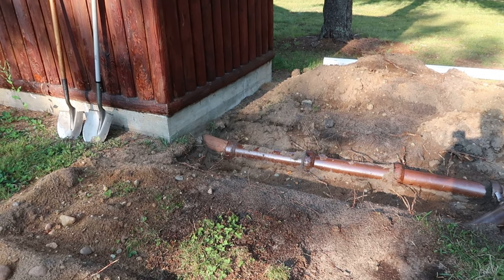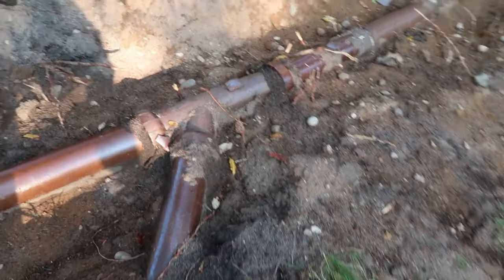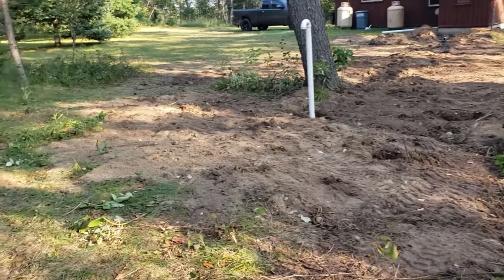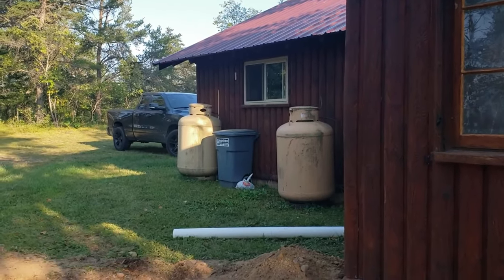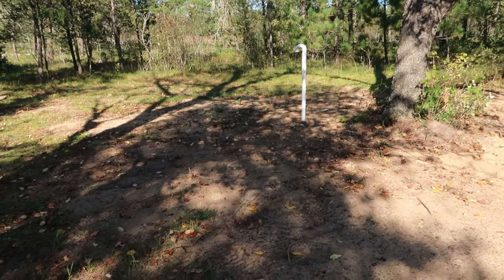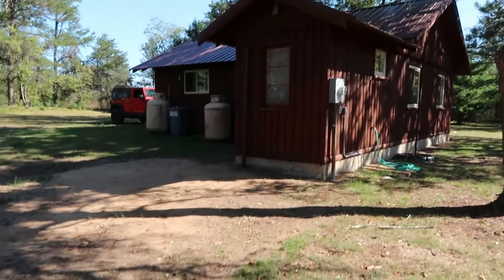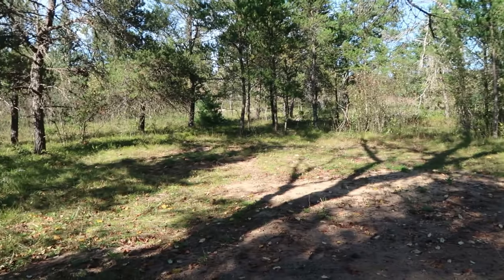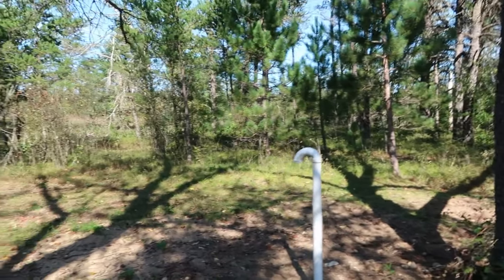DIY Septic System Repair (Part 2)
Come along as I diagnose our septic system problem and do the hands-on work to fix it. In this video I will replace the 1950's clay tile septic line all the way out to the septic tank, I'll tell you what the sewer/septic guy with the camera found when he scoped the lines. Then we will finish up all of the work on the project needed to get us back to normal. Hope you find some useful information in this video if you too are having septic issues...

*To view a collection of my favorite products, tools, outdoor gear and accessories, and more...  visit my online storefront by using this link. (Use the Idea list button to view different product collections) and (Video button for product review videos)

My name is Todd.  My wife Laura and I live in a small town located in Michigan.  We have a cabin and 80 acres of woods located about 2.5 hours North of our home.